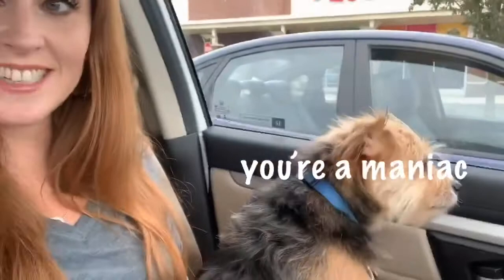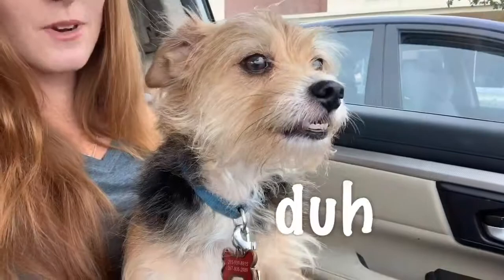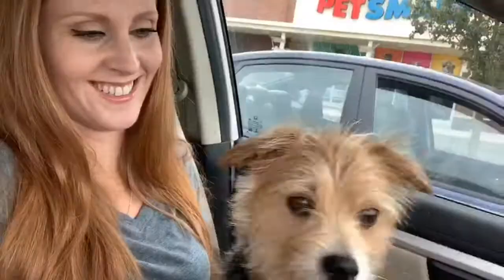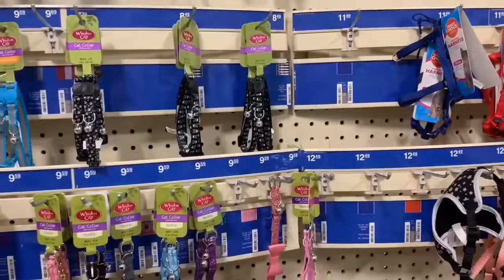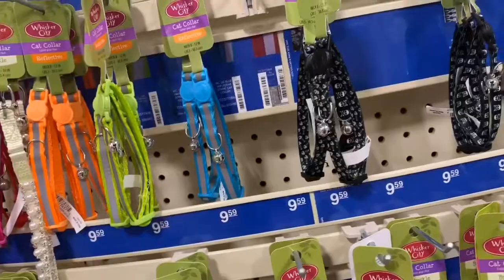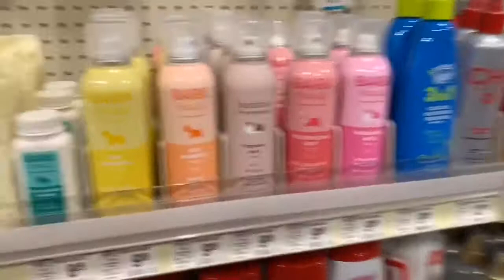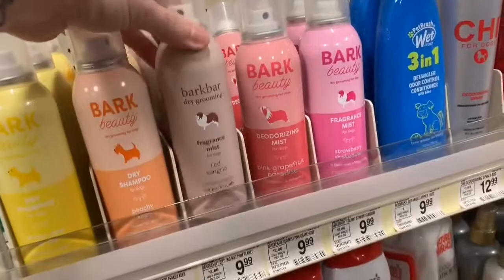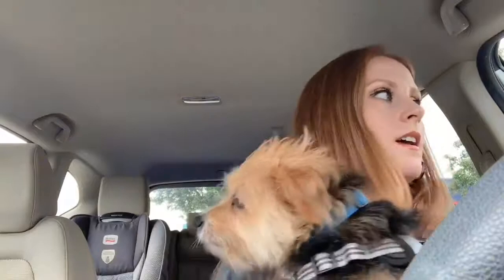SHOPPING WITH MY DOG//CLIFF GOES TO PETSMART//MORKIE DOG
Taking my Morkie to PetSmart!

Cliff is an 8-year-old Morkie (Maltese-Yokie) and is always super excited to go anywhere!